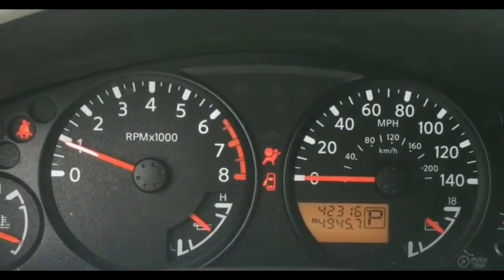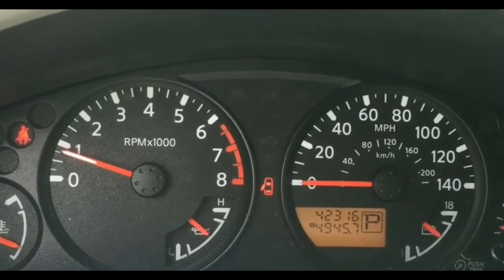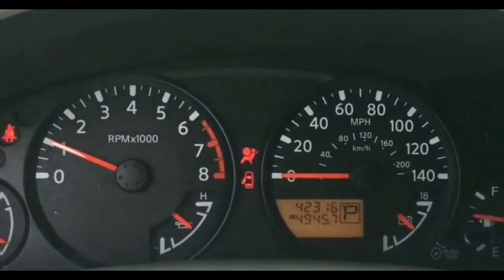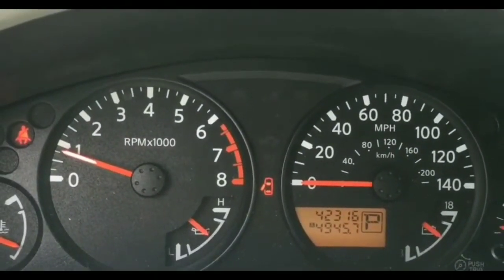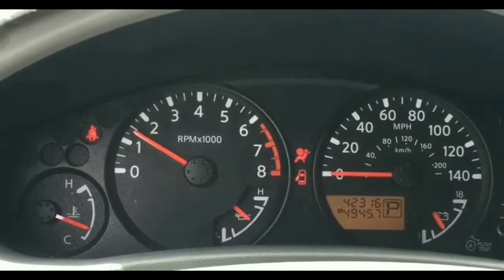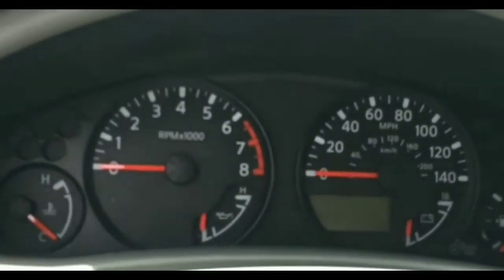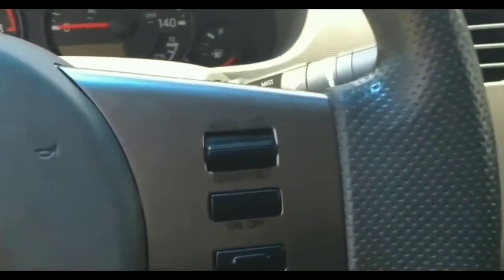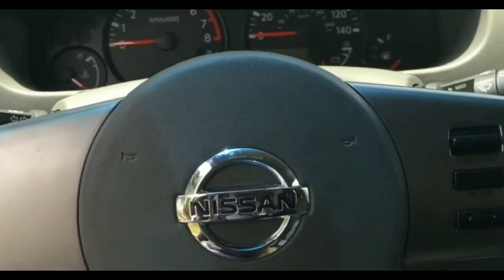2005 Nissan Frontier Cranks but Will Not Start....Solved...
Truck had issues Starting after it was parked. Battery was good. Checked the fuses and relays. Ground wires were good...